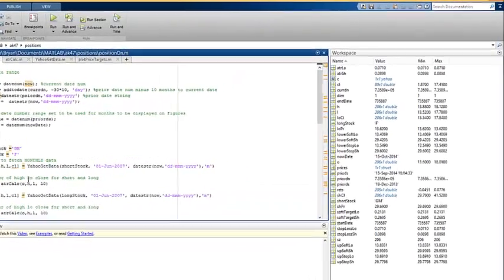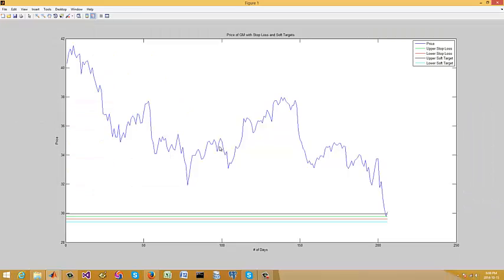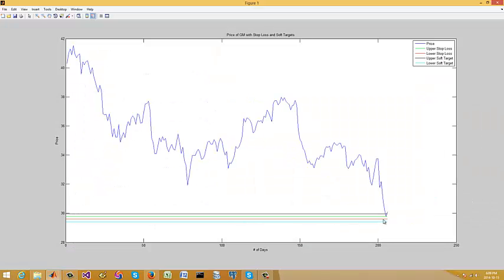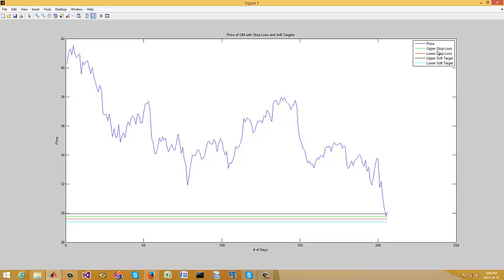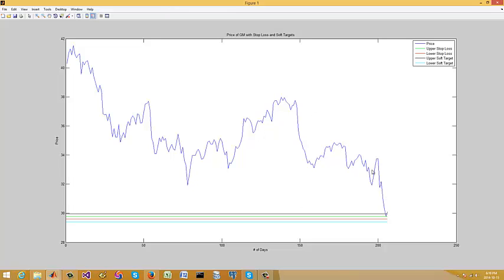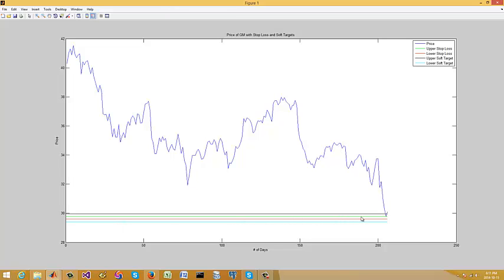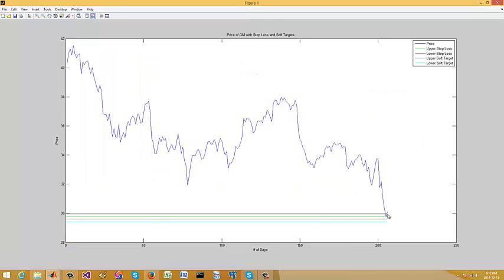Demo of Automatically applying stop loss to new open positions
Trading Demo of Automatically applying stop loss to new open positions